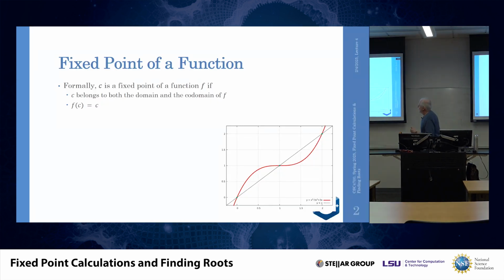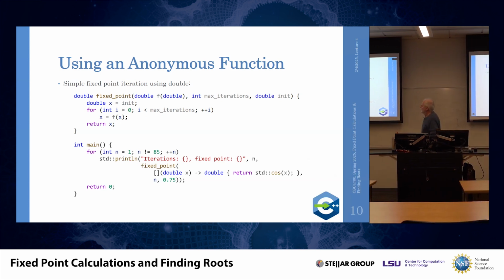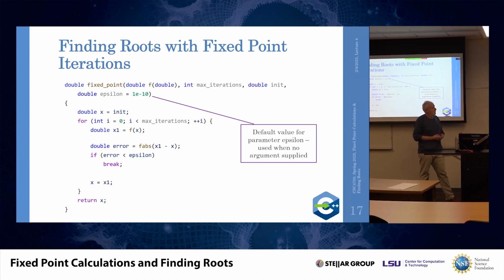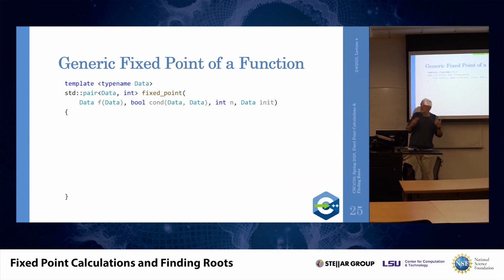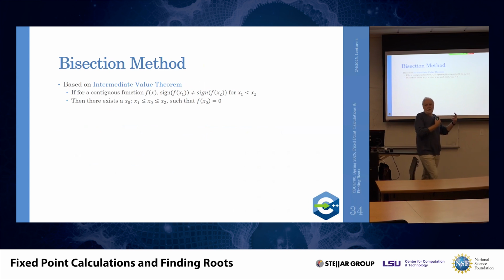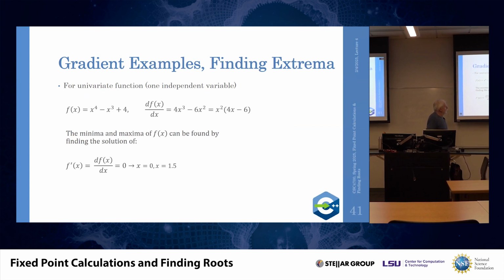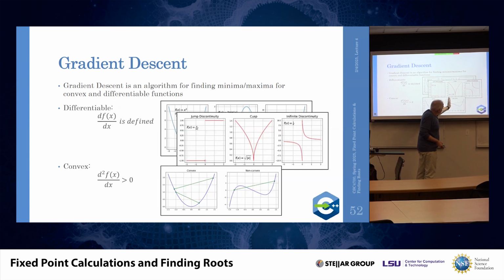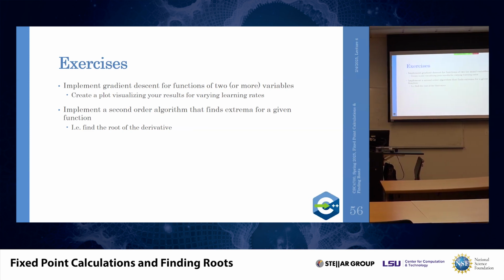CSC4700-Fixed Point Calculations and Finding Roots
This lecture covers fixed-point calculations and root-finding algorithms in C++. The students will be introduced to the concept of fixed points with use of generic and lambda functions in C++. The lecture further explores root-finding methods including the bisection method, Newton-Raphson method, and gradient descent, emphasizing the use of generic algorithms and templates in C++ for efficient and adaptable code. Moreover, it is showcased how these algorithms can be implemented using a custom-built fixed-point function, highlighting the advantages of generic programming in C++.

[00:00:00] - Introduction and Class Logistics
[00:01:02] - Fixed Point Computation and Algorithms
[00:04:01] - Using C++ for Fixed Point Computation
[00:06:08] - Geometric Interpretation of Fixed Point
[00:06:26] - Generalizing the Fixed Point Function
[00:08:20] - Implementing a Generic Fixed Point Function
[00:10:08] - Lambda Functions in C++
[00:14:09] - Applying Lambdas to Fixed Point Computation
[00:15:44] - Finding Roots with Fixed Point Iteration
[00:19:23] - Improving the Fixed Point Algorithm (Epsilon)
[00:21:51] - Output Precision and Floating Point Types
[00:24:28] - Using High Precision Floating Types
[00:26:26] - Templates for Generic Fixed Point Algorithm
[00:28:42] - Enhanced Output and User Feedback
[00:30:06] - Generalizing Termination Condition
[00:31:57] - Summary of Generic Fixed Point Algorithm
[00:33:26] - Practical Exercise and Plotting
[00:34:48] - Calculating Square Roots via Fixed Point
[00:38:21] - Generic Square Root with Templates
[00:38:56] - Overview of Root-Finding Algorithms
[00:43:01] - Generalizing Bisection with Fixed Point
[00:47:43] - Newton-Raphson Method and Derivatives
[00:51:43] - Numerical Derivatives and Generalization
[00:55:02] - Higher-Order Methods and Additional Algorithms
[00:56:58] - Gradient Descent and Optimization
[01:03:43] - Exercises: Implementing Gradient Descent and Connections
[01:05:53] - Discussion: Optimization, AI, and Energy Consumption
[01:09:12] - Conclusion and Final Remarks